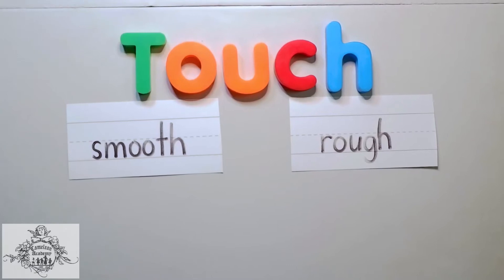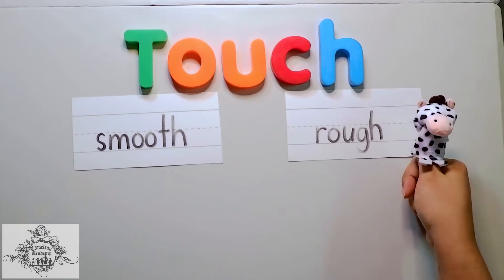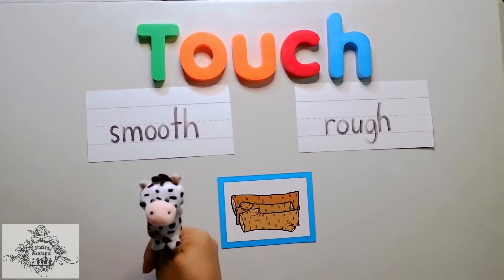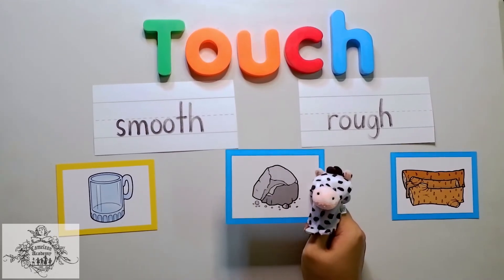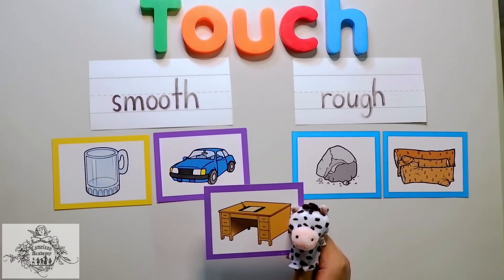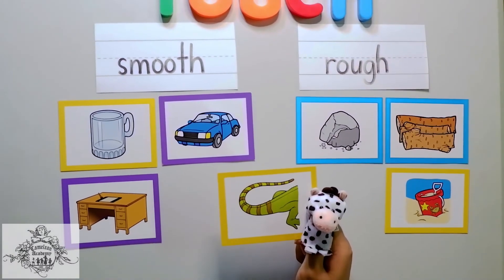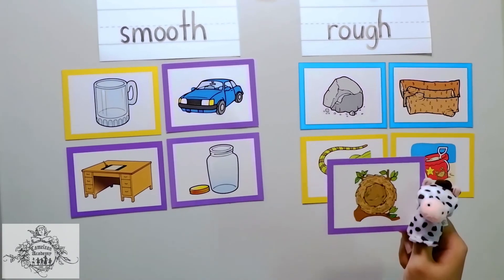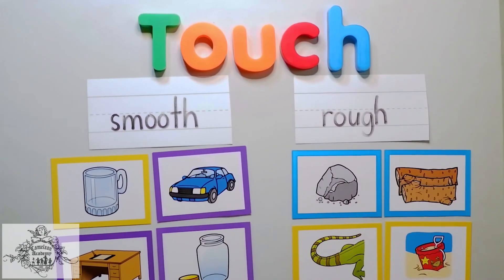Sense of Touch (smooth and rough)